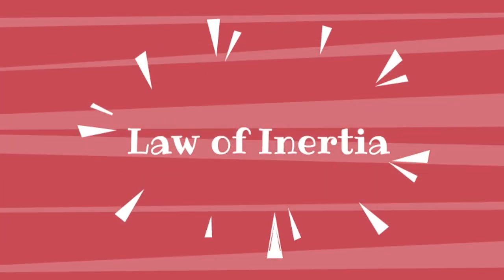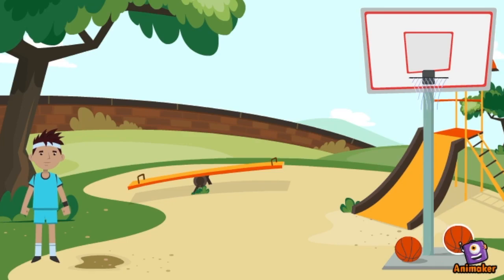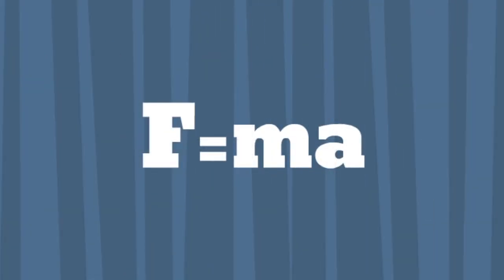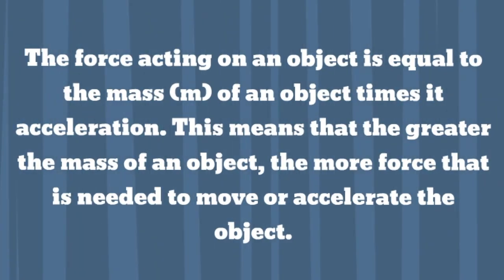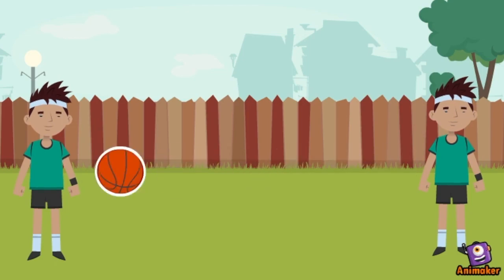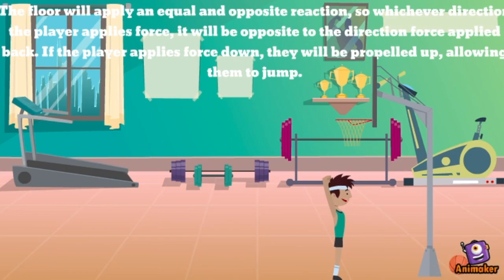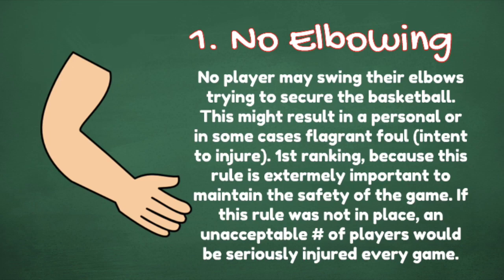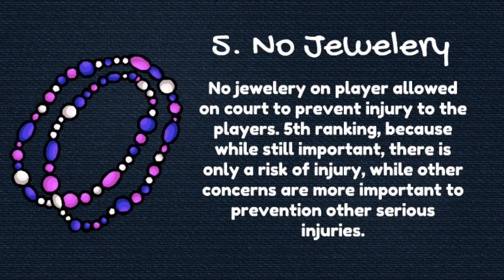Newton's Laws of Motion in Basketball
Gulnur Avci
10.5.12E Newton's Three Laws of Motion in Sports